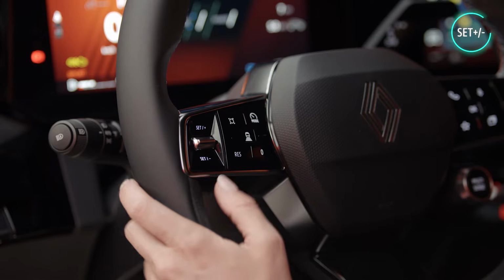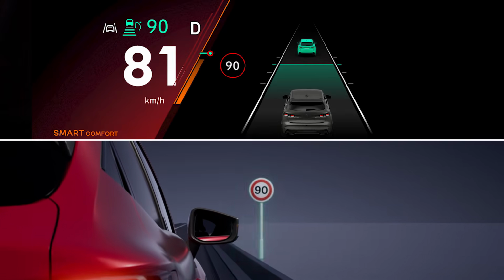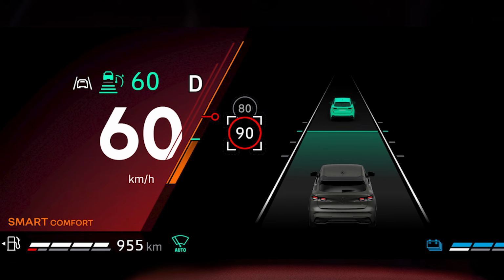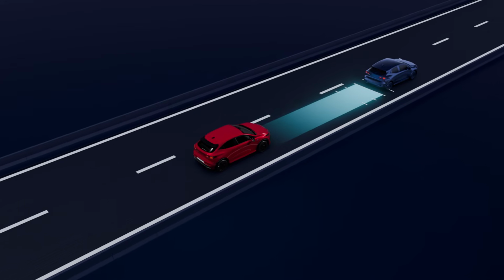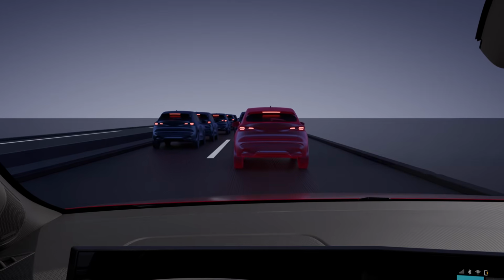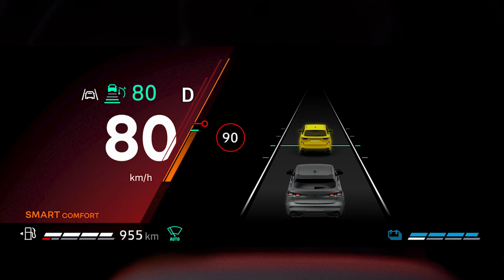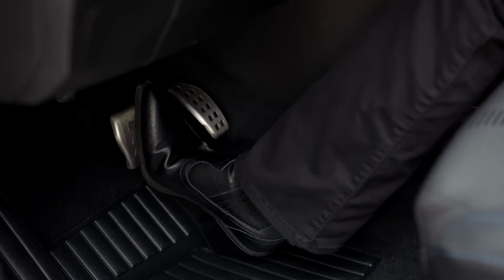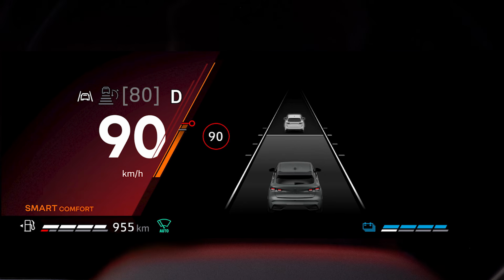adaptive cruise control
renault clio (ENG)